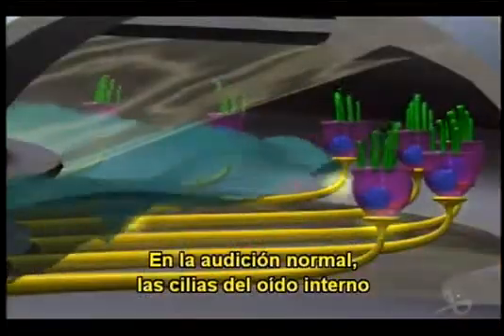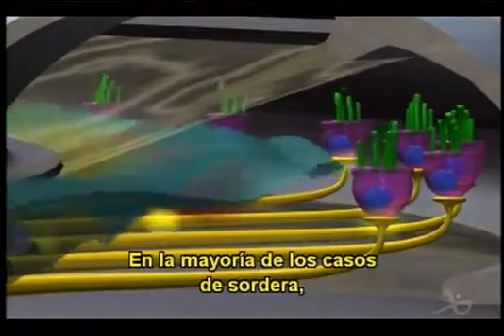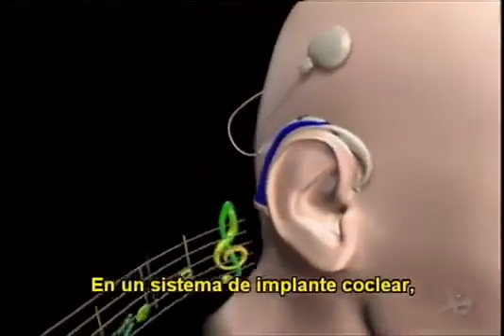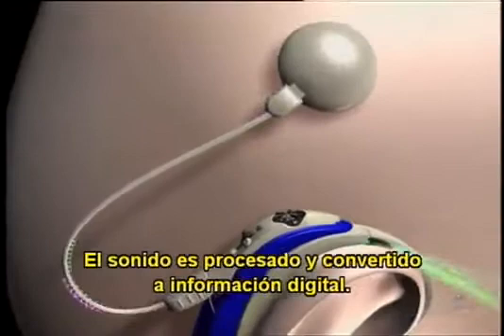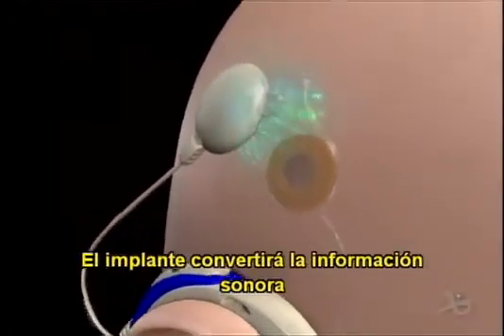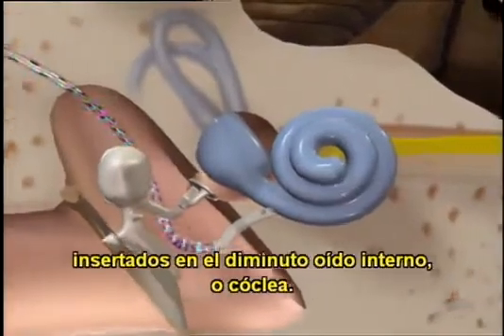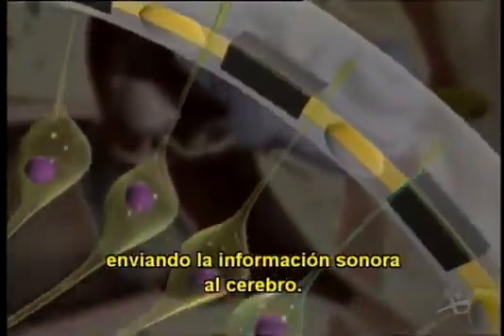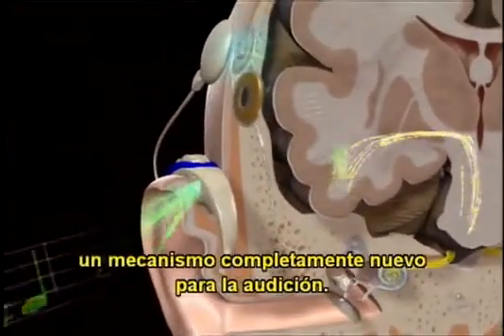Implante coclear -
funcionamiento de un Implante